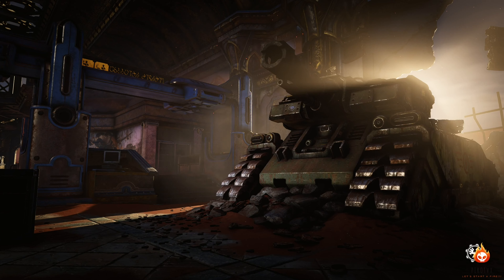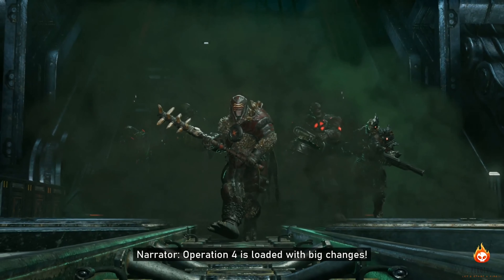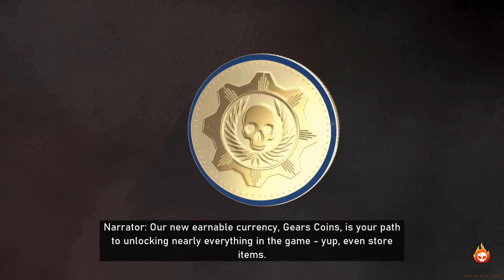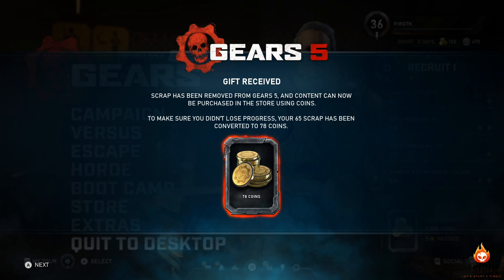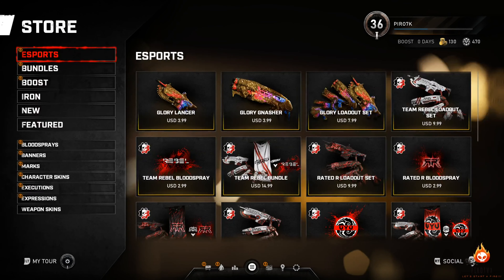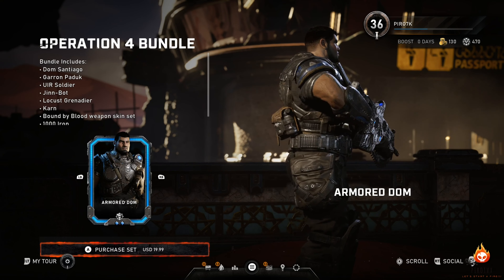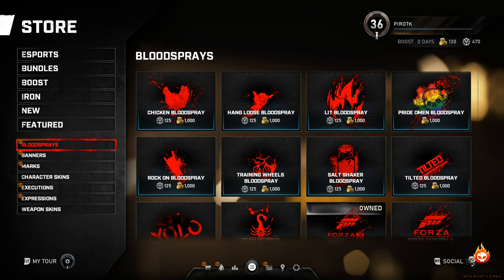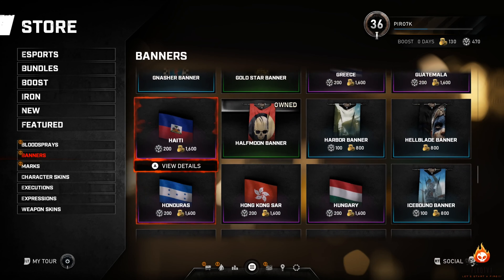Gears 0f WaR 5: Operation 4 FirsT LooK!!!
It’s finally here, Gears fans. Operation 4: Brothers in Arms is available now across Xbox Game Pass, Xbox One, Windows 10 and Steam, and it delivers some of the biggest changes we’ve seen yet in Gears 5 plus the return of a familiar face.

Operation 4 also marks the return of beloved characters Dom, Paduk, and the sinister Karn as part of the biggest character drop yet in Gears 5. That list doesn’t stop there though, as we’ll be adding an additional three characters too. And maps? Yeah, we’ve got more of those, too.

But that’s not all. Starting today, we’re rolling out some major updates. We’ve added an all-new ranked system, an updated in-game store and streamlined earning with Gears Coins, our new earnable currency.

Let’s take a deeper look at what to expect when players jump into Gears 5 today.